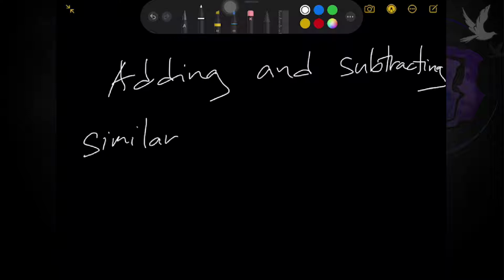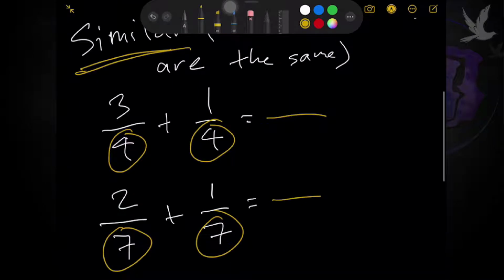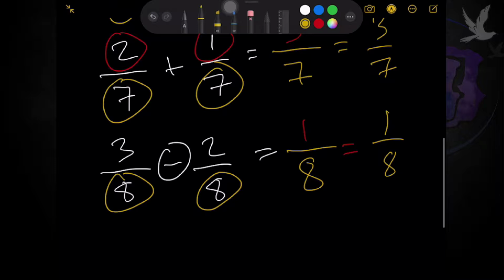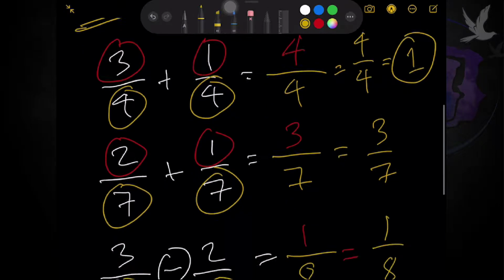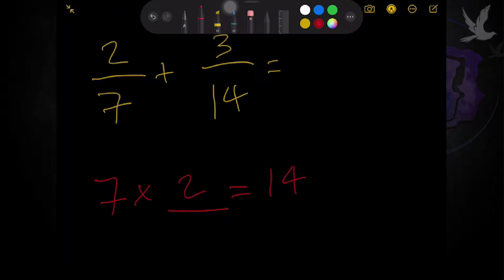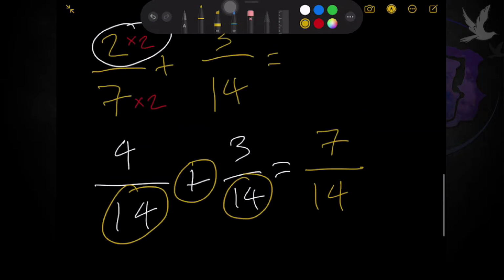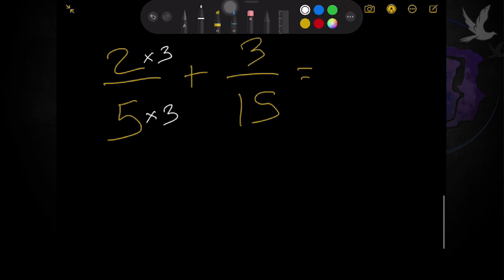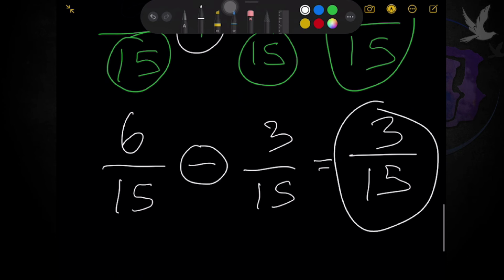Math 3 (W17. 2) - Adding and Subtracting Similar and Dissimilar Fractions